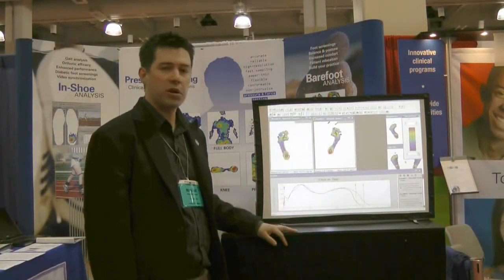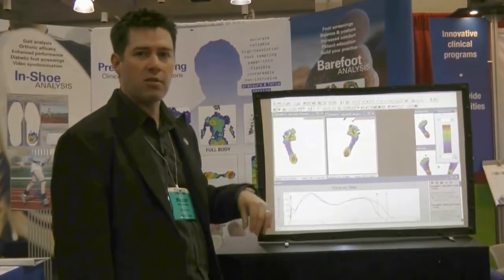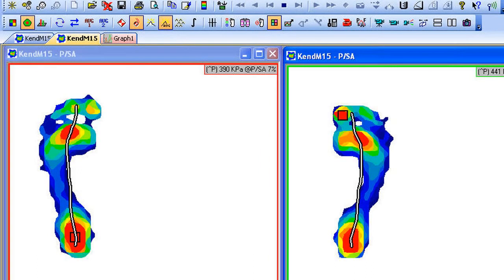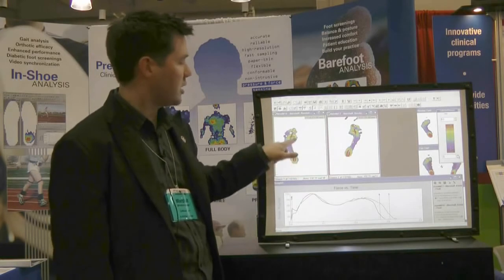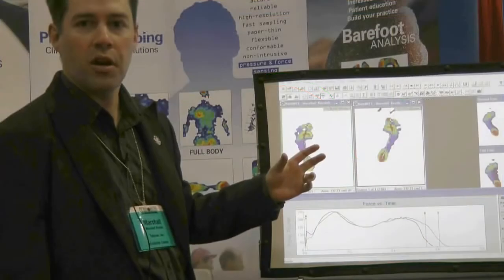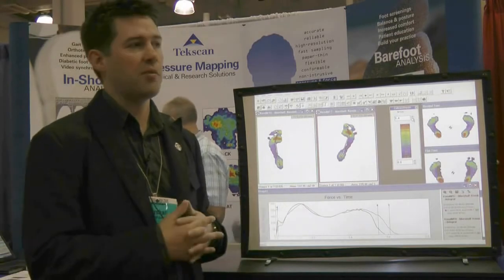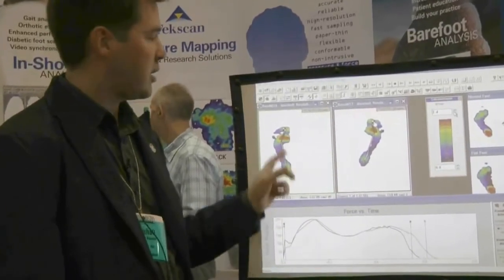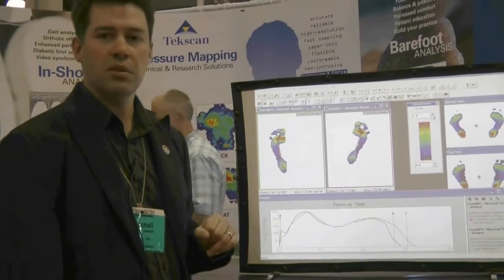MatScan™ Barefoot Screening Device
Learn how Tekscan's MatScan™ floor mat measures static and dynamic foot pressures and provides the data necessary to treat a variety of patients including diabetics and those suffering from postural issues.